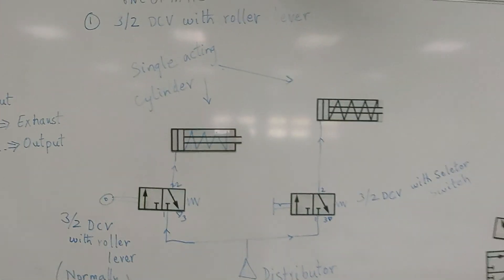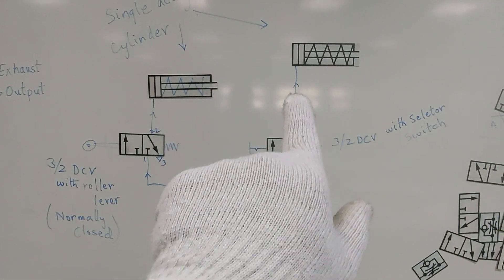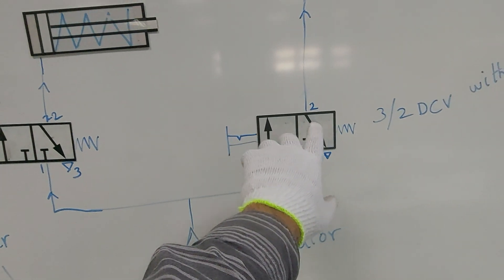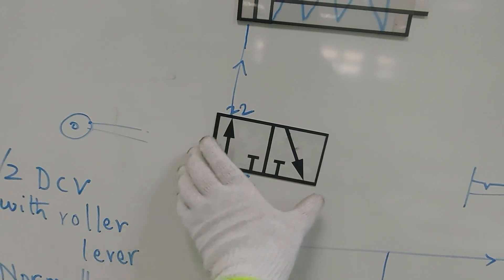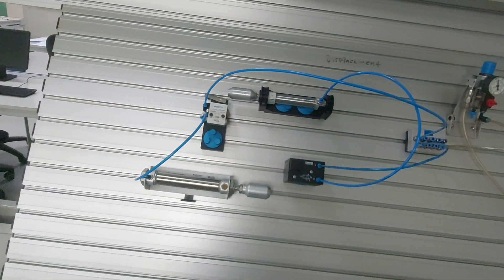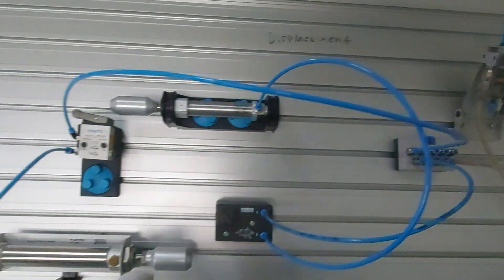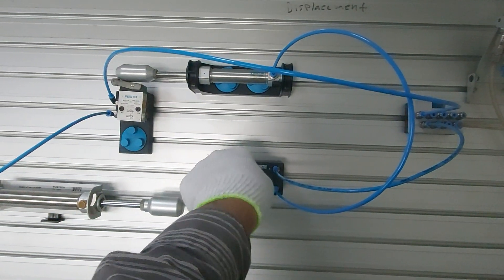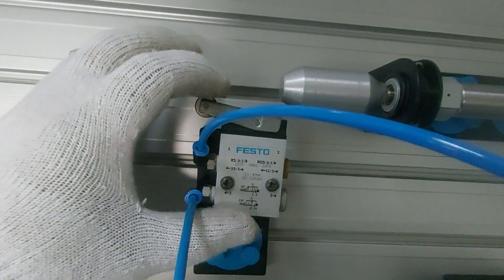3/2 Direction Control Valve With Roller Lever | Connection And Schematics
Learn how to connect 3/2 direction control valve with roller lever and its schematics